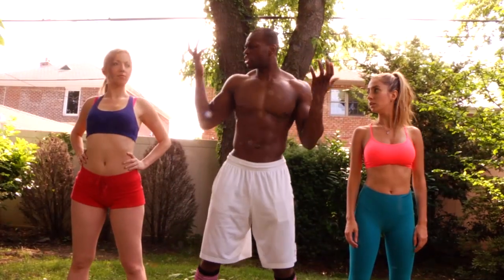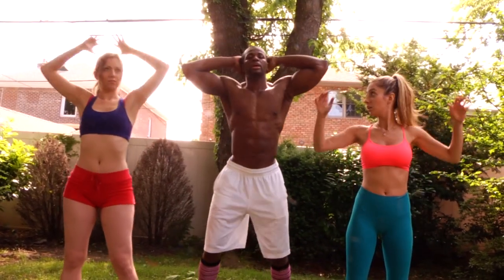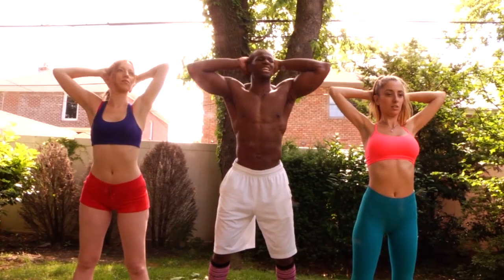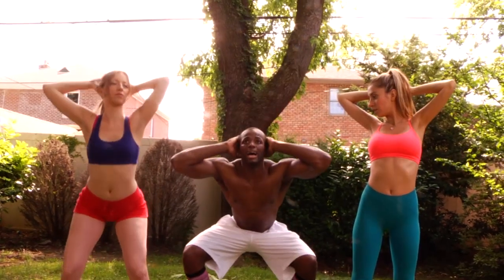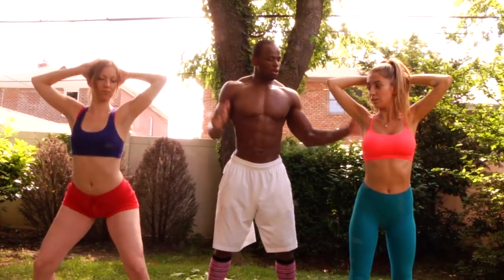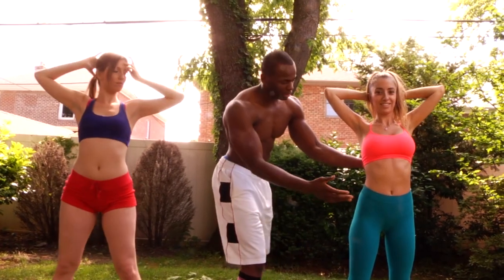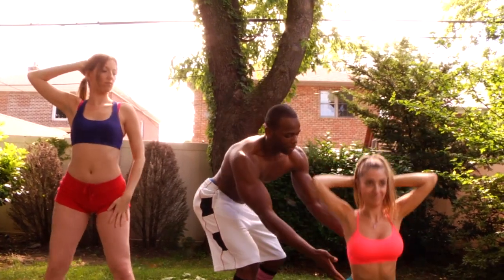How To Workout | Lauren Francesca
Send me Fan Mail Letters pictures and cool stuff for me to open in my videos! I open everything you all send me!
Lauren Francesca
155 W washington Blvd #417
Los Angeles CA 90015 fan mail
Lauren francesca
155 w washington blvd #417